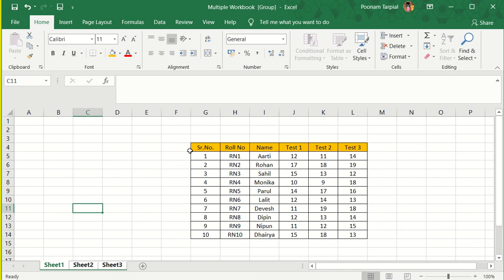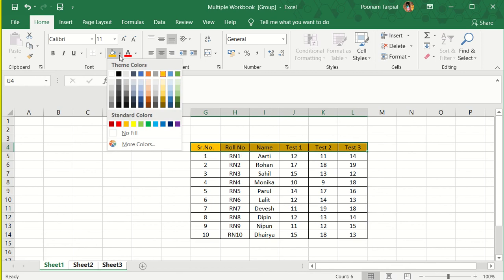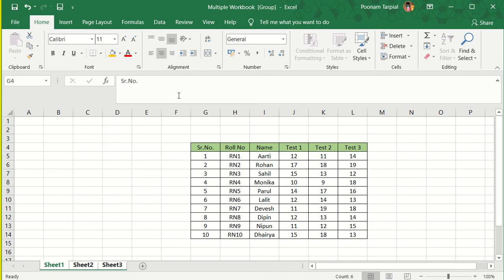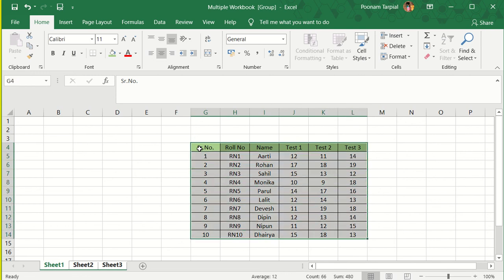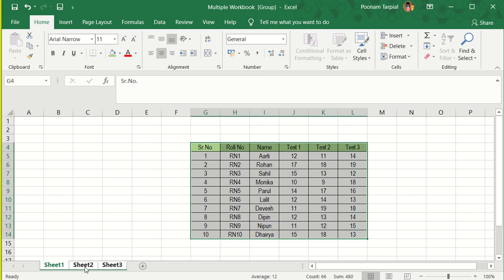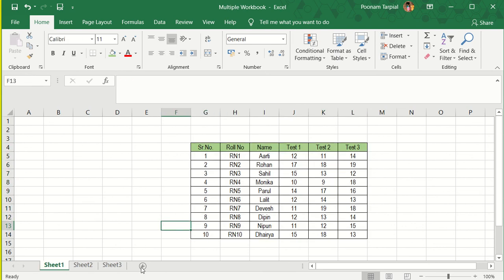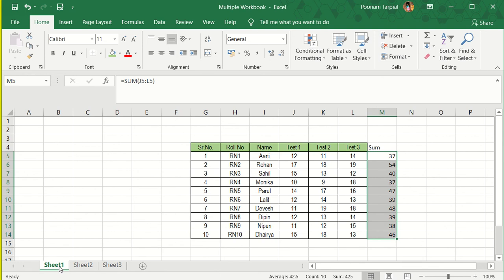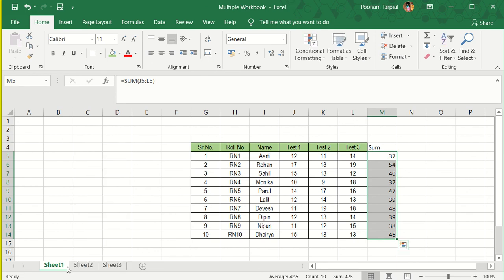WORK ON MULTIPLE WORKSHEETS IN EXCEL AT THE SAME TIME(GROUPING)-TUTORIAL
This video will train you on how to do grouping and ungrouping of worksheets in excel i.e how to work on multiple excel sheets at the same time.
Watch this video till the end and practice multiple times to become master of it.